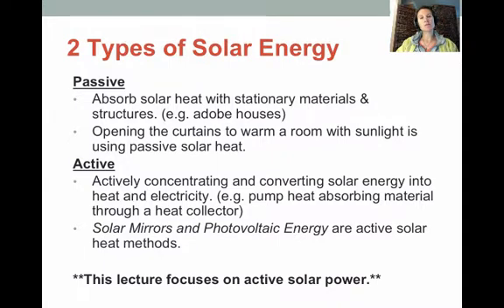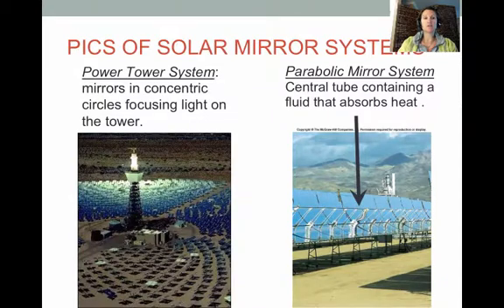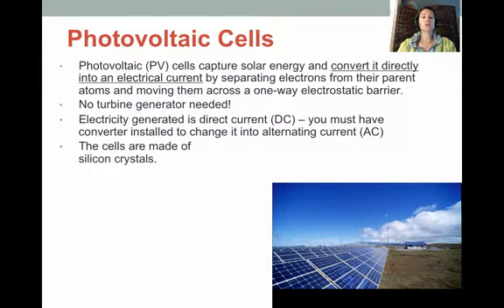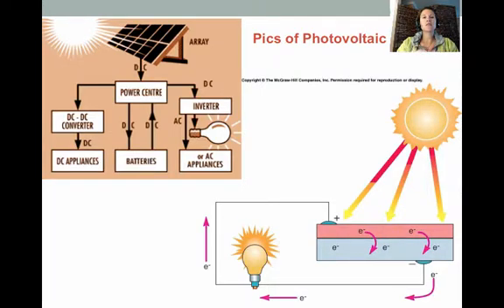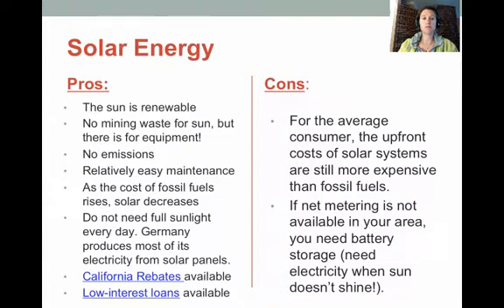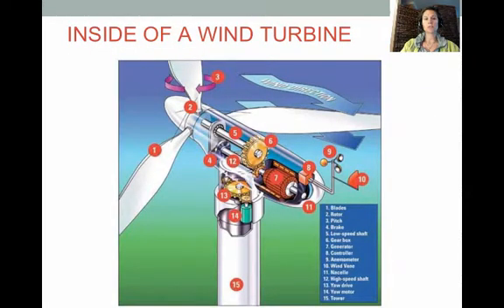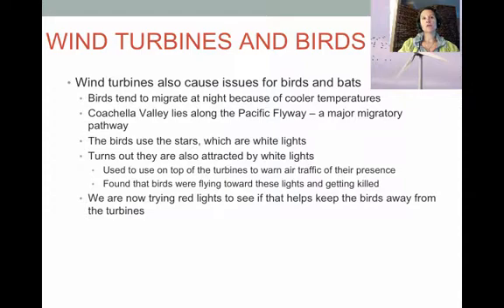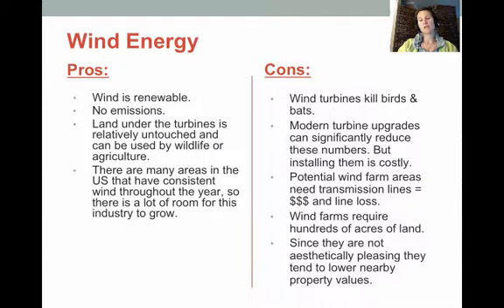Solar and Wind